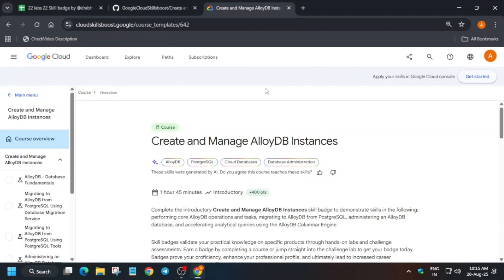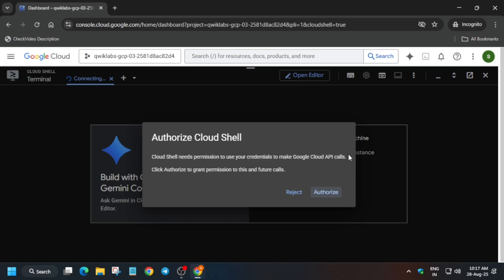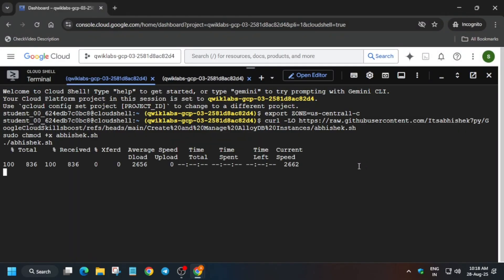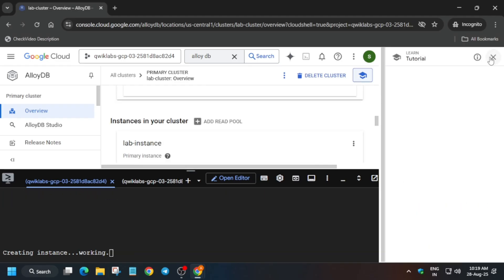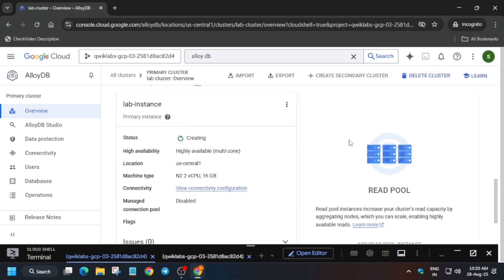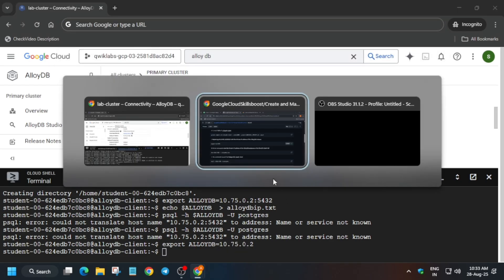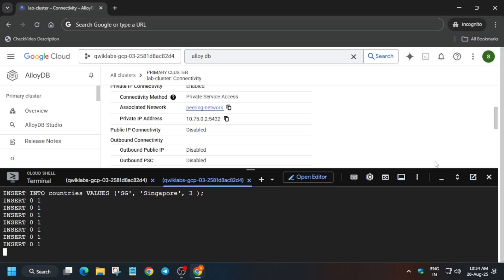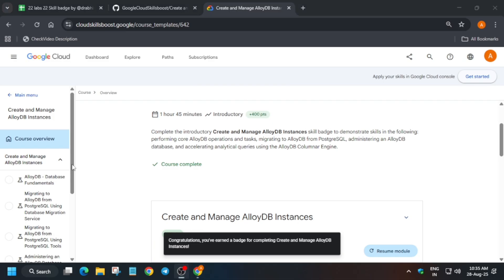Create and Manage AlloyDB Instances: Challenge Lab - 1 Lab = 1 Skill Badge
🔍 Common Queries
qwiklabs
arcade facilitator